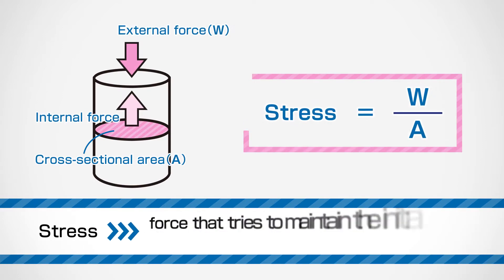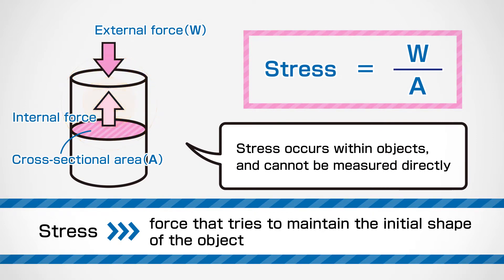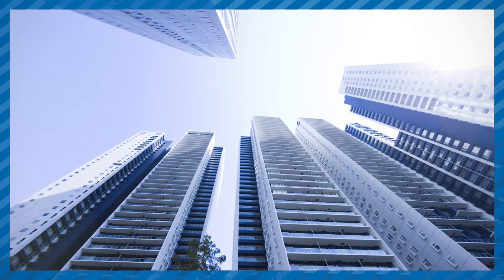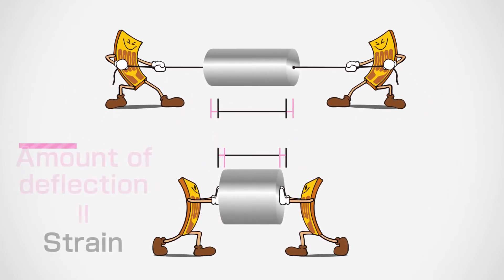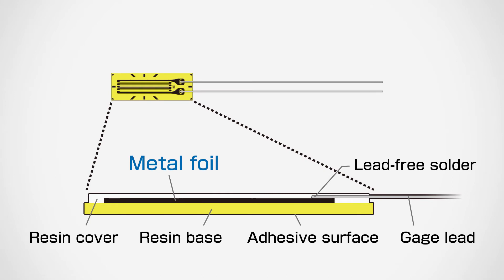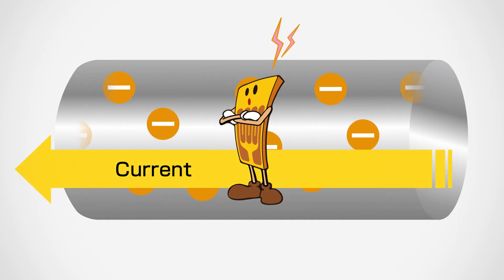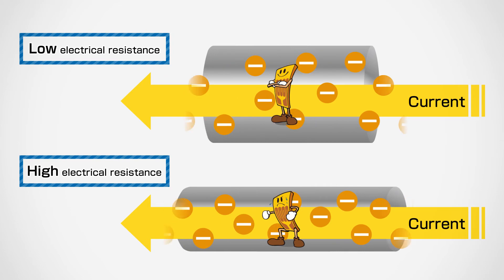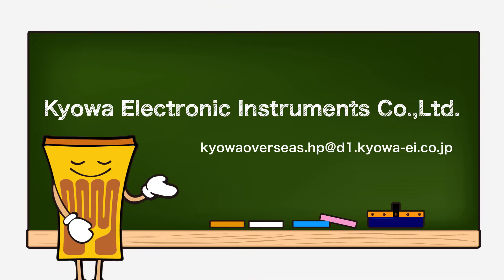Strain Gages Introduction【KYOWA】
A strain gage generates an electric signal responding to a minute dimensional change (strain) caused by applied force.
The function is used in various fields including machinery, automobile, electrics, civil engineering/construction, chemical and medical treatment.

Use of a strain gage enables detection of minute elongation or contraction occurring on a structure.
The detected elongation or contraction enables us to know “stress” generated in the structure.
Stress is an important factor to verify the strength and safety of the structure.
KYOWA manufactures strain gages for various purposes ranging from static strain measurement to dynamic and impact strain measurement at several hundred kHz.
The wide application range makes them conveniently usable for structures of various materials and shapes.